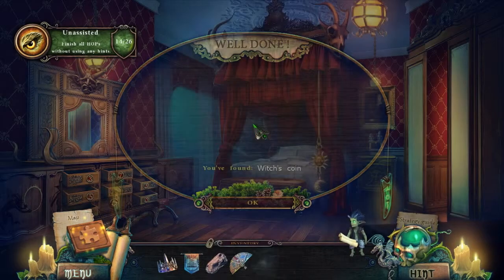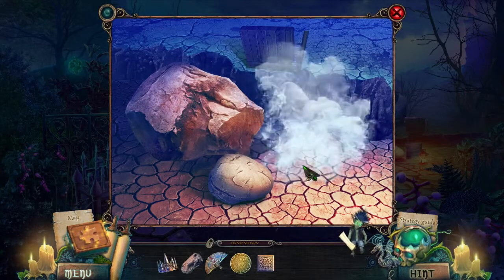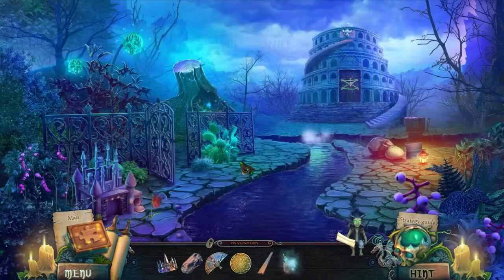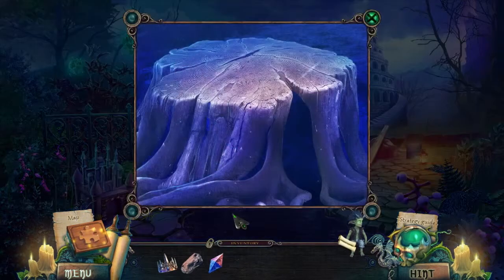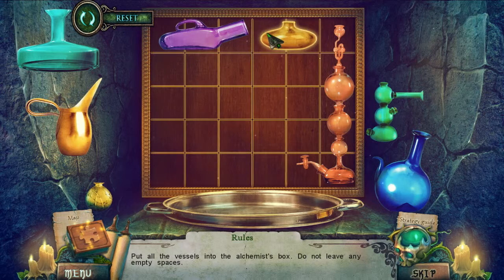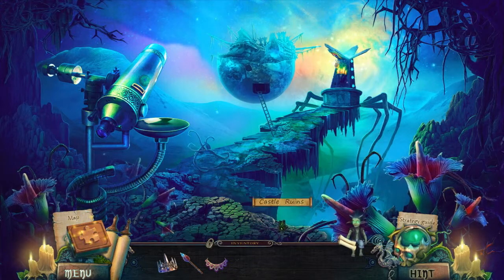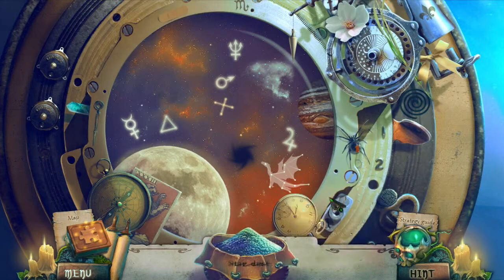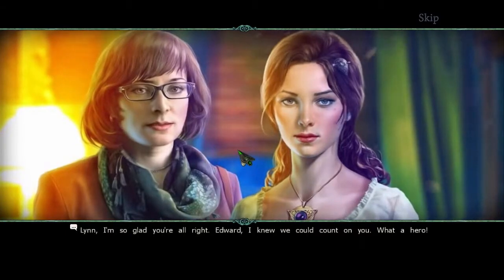Let's Play Witch's Legacy #9 - I Can't Count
I got the episode number wrong in the video, silly me!